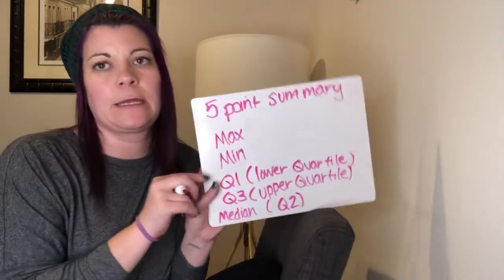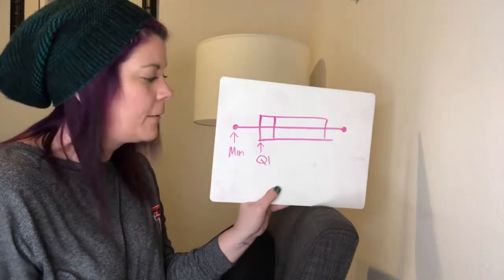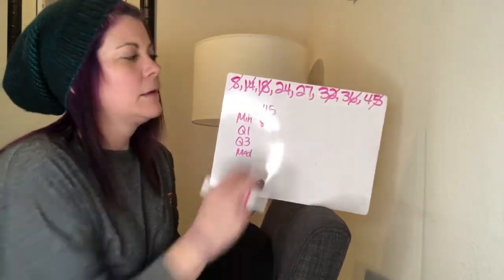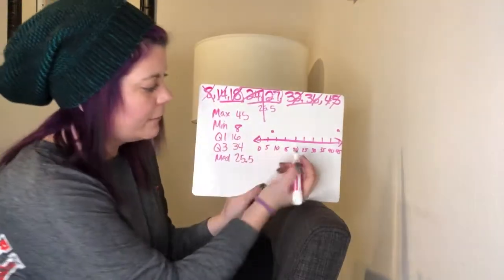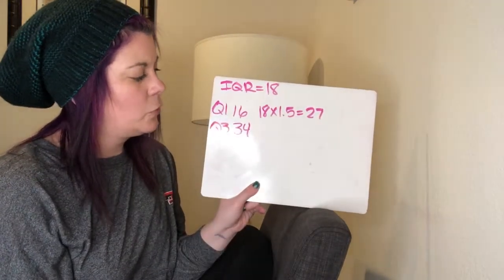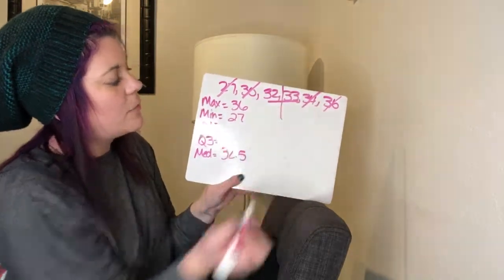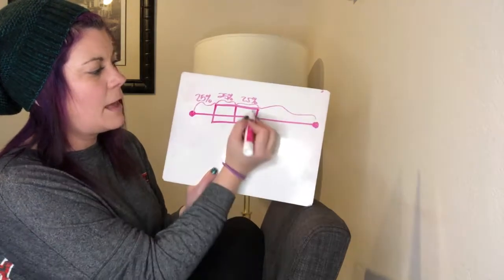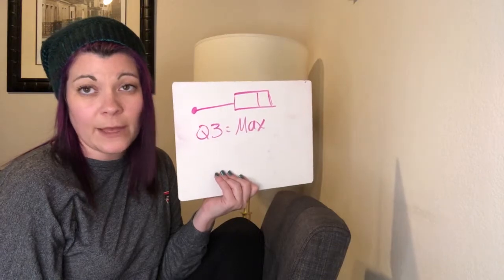Box and Whisker Plots